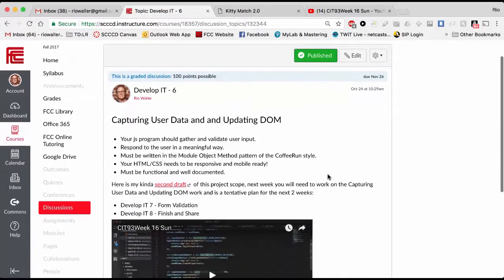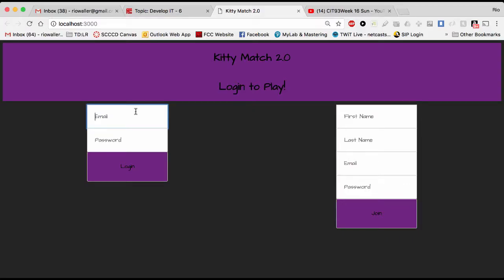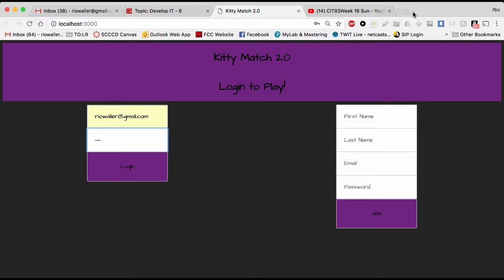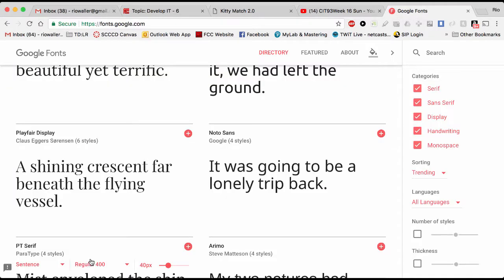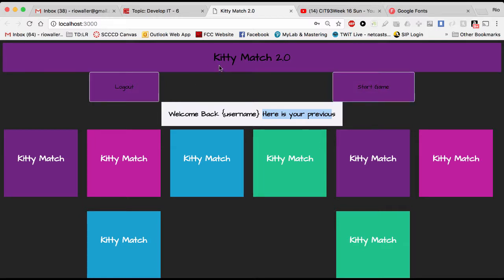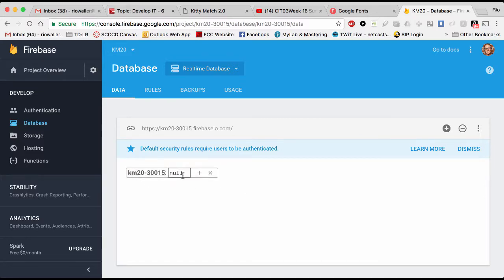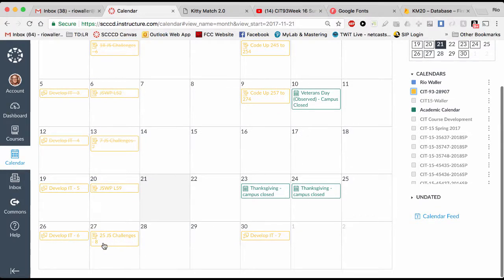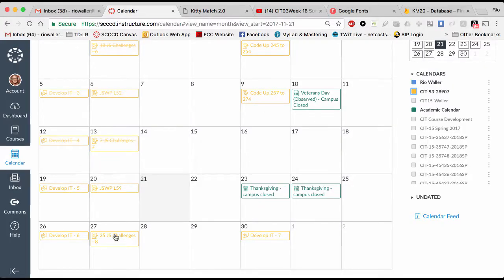CIT93 Week15 Sun Part 2